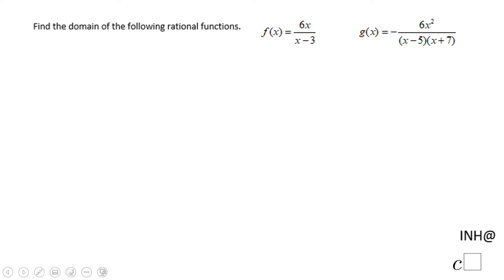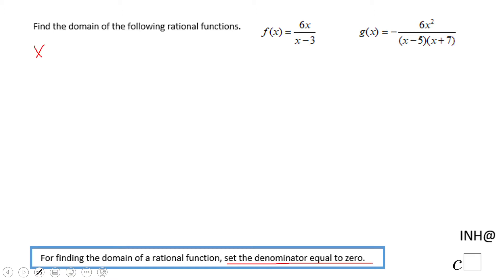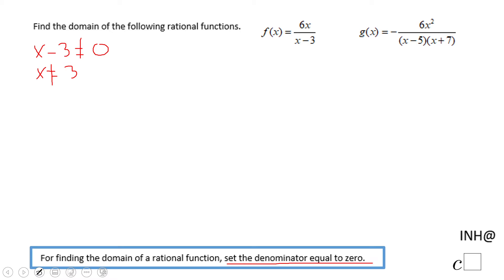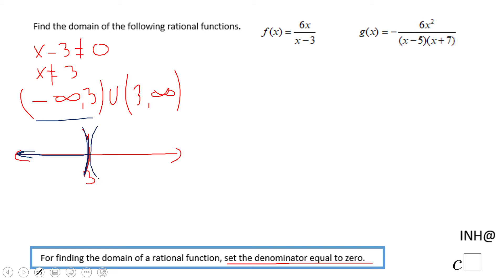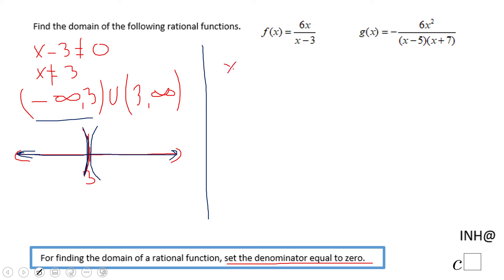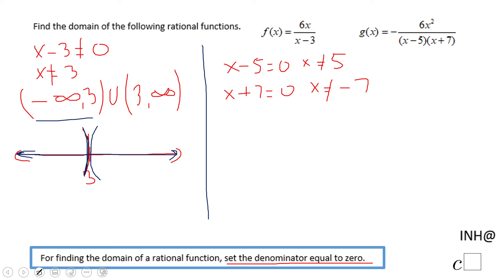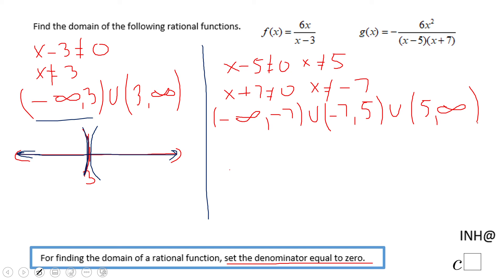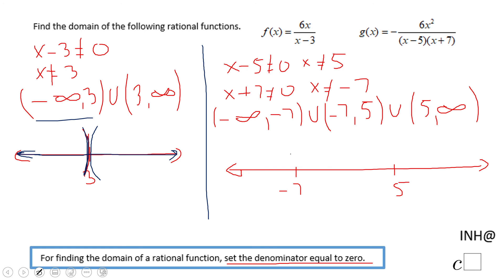INH: Rational Functions: Domain #1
This is an example of finding the domain of a rational function.